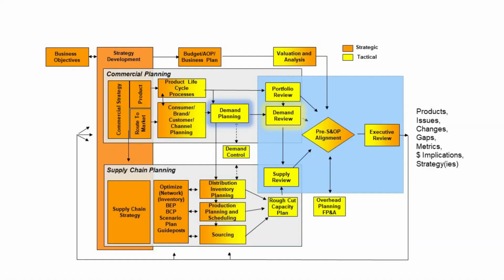Building Your S&OP Process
See how IBF's S&OP assessments help your company get started in S&OP or improve existing processes with industry-leading bench-marking and recommendations

What exactly are the new 5 steps for S&OP in 2020? I interview demand planning guru and self-proclaimed S&OP nerd Pat Bower. Sr. Director Global Supply Chain Planning & Customer Service at Combe Inc. We discuss what best in class S&OP looks like, what process steps you need and how to get started with your S&OP process.

Radix Consulting Alliance Supply Chain Recommends:
Todd Kovi, Radix Consulting Alliance Co-Founder
John Pearce, Radix Consulting Alliance Co-Founder